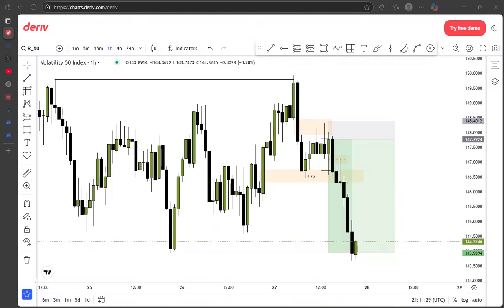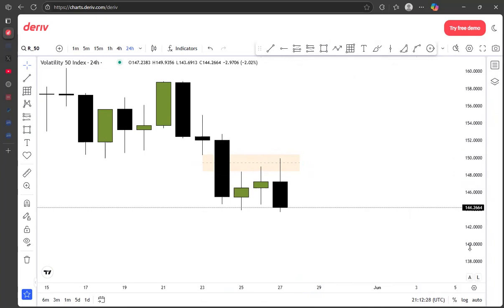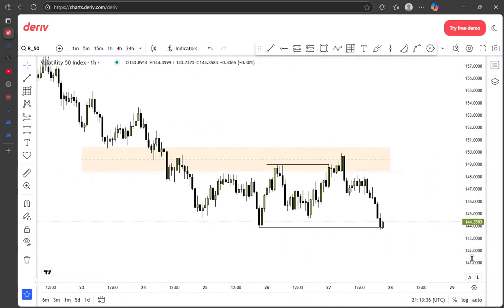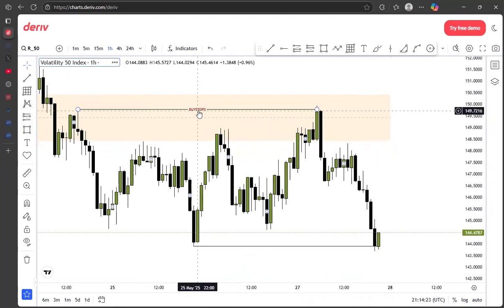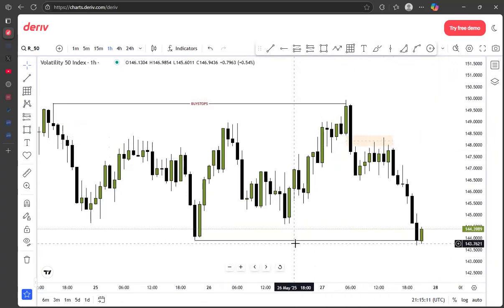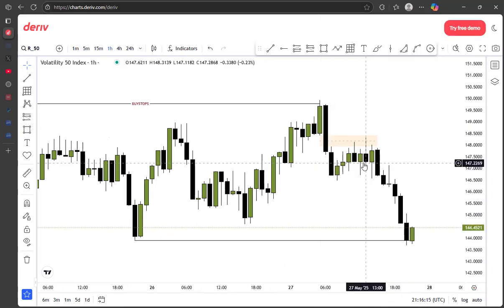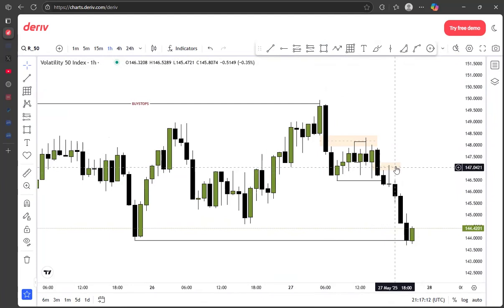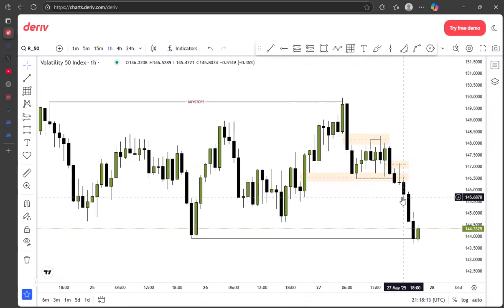Volume Profile Mastery:Spotting SmartMoney Footprints & Untapped Opportunities in the Current Market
This is the easiest way to trade Synthetics  using ICT!

Risk Disclosure: Futures and forex trading contains substantial risk and is not for every investor.An investor could potentially lose all or more than the initial investment.Risk capital is money that can be lost without jeopardizing ones financial security or lifestyle.Only risk capital should be used for trading and only those with sufficient risk capital should  cinsider trading.Past performance is not neccesarilu indicative of future results